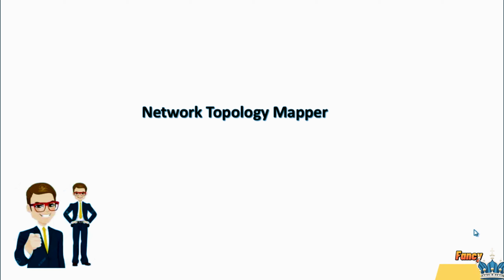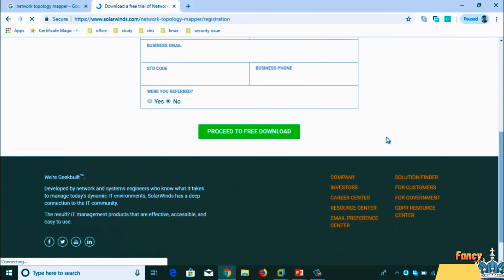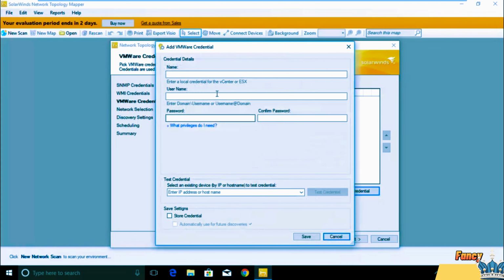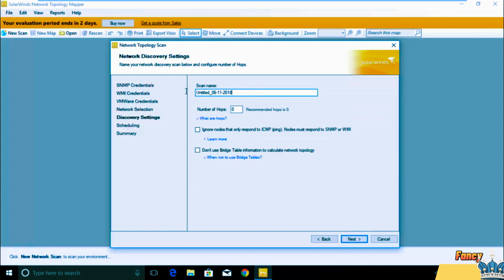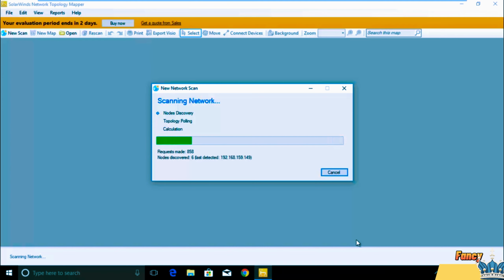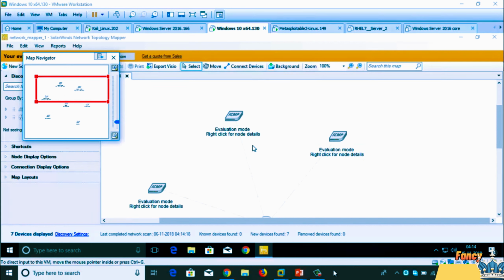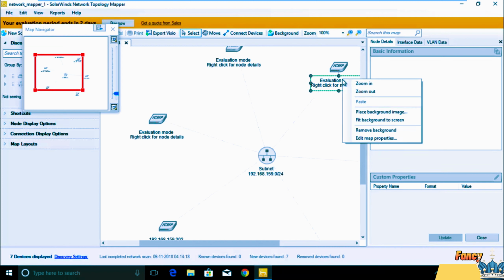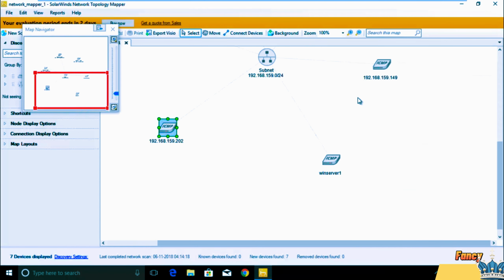Ethical Hacking lecture Network Topology Mapper : Networks Scanning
Network topology mapper automatically detects new devices and changes to network topology. ethical Hacker perform network scanning using different tools like Colasoft, Megaping, Nmap, NetScanTools Pro.
Ethical hackers and technical teams use network scanning to check whether the devices in work are working as expected and whether there are no vulnerabilities and loopholes. By finding the issues, they can then troubleshoot them.